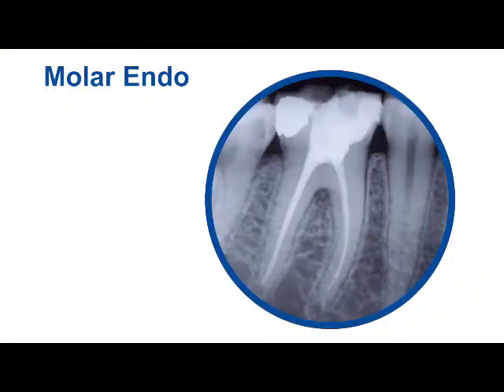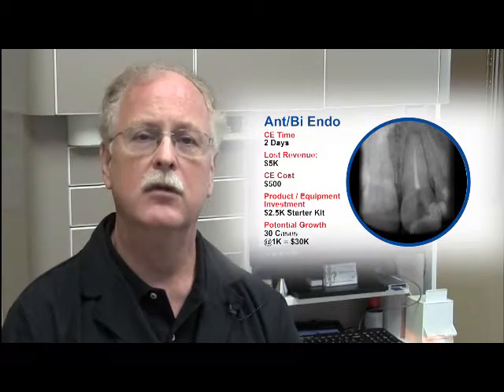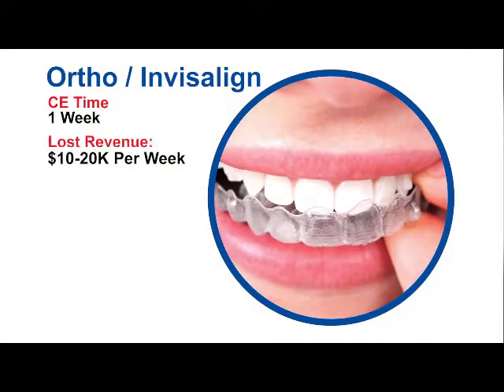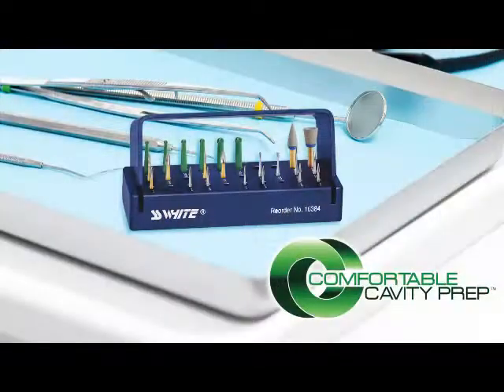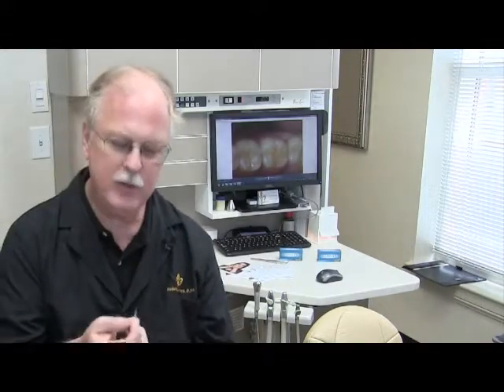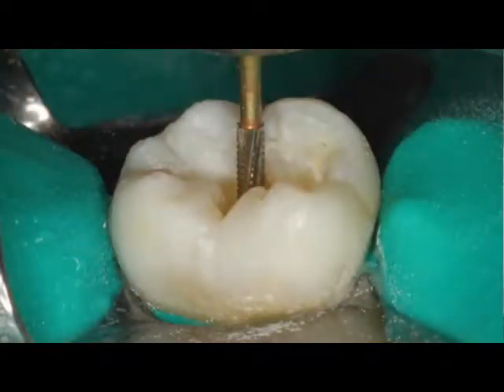Dr. Robert Lowe | Comfortable Cavity Preparation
Many dentists consider offering procedures like Implants or Endo to grow their practice. But adding those services can take weeks of training, out of office time, and thousands in upfront and sometimes ongoing equipment and material costs.

Learn how Dr. Robert Lowe uses a simple, anesthesia-free procedure called Comfortable Cavity Prep to gain referrals and grow his practice.